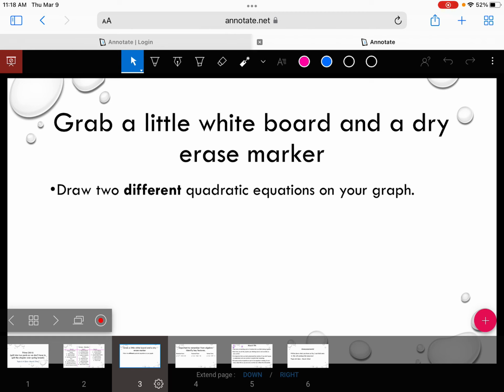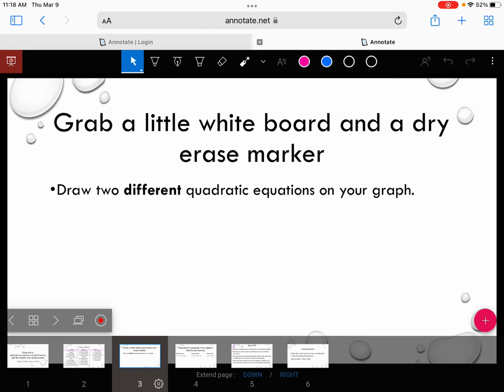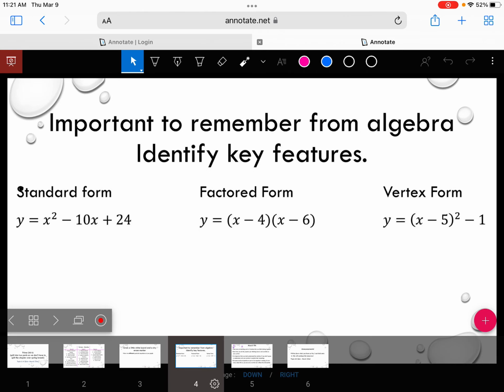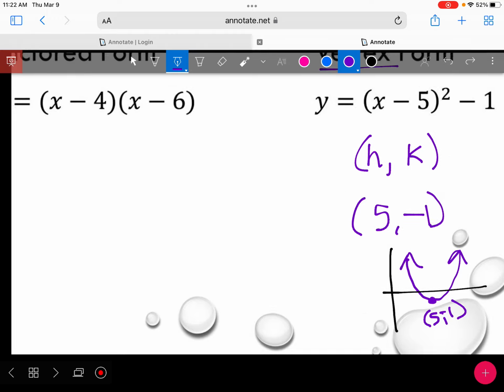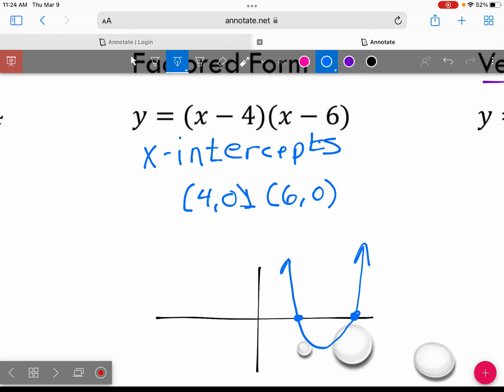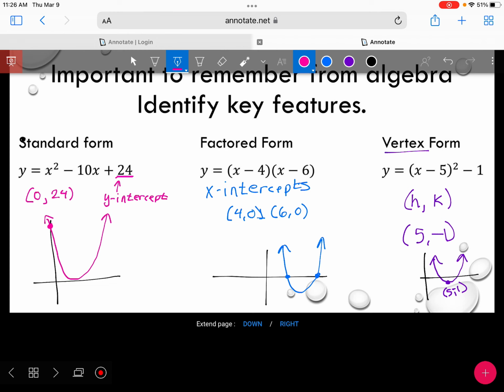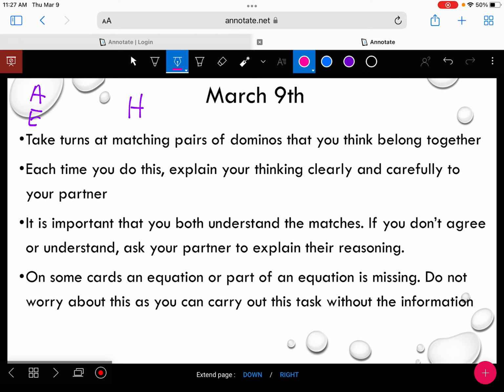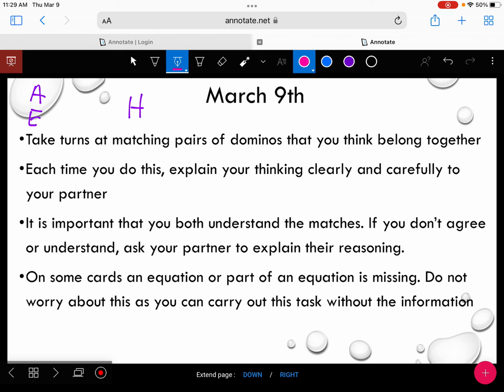March 9, 2023